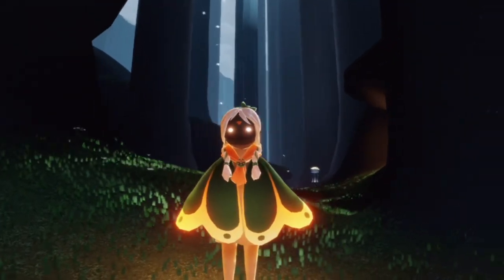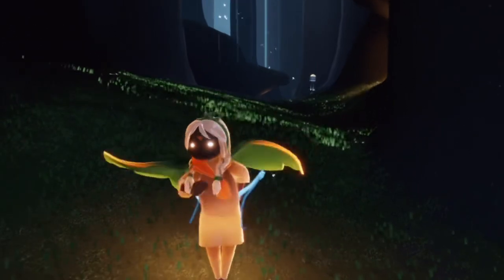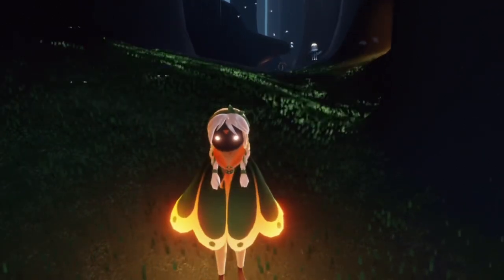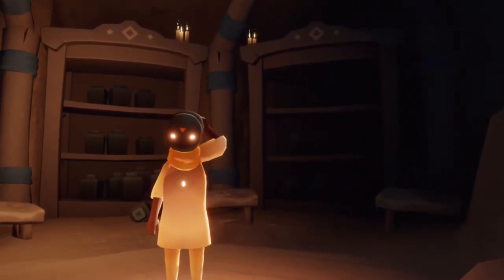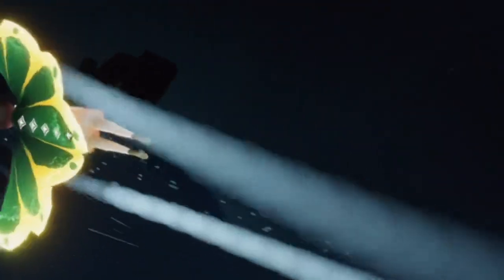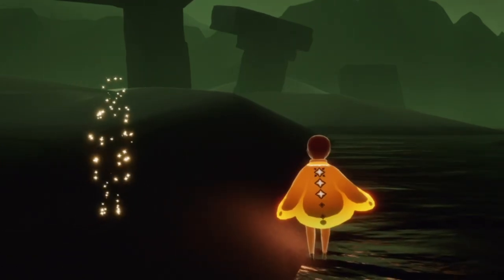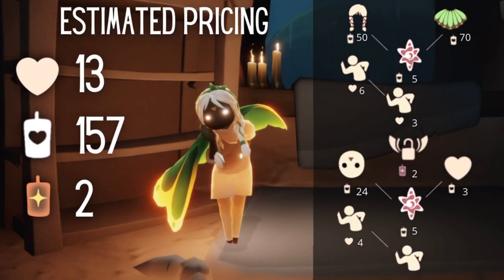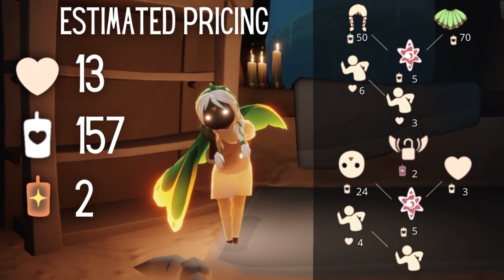Scolding Student PRICES Glowing Clover Cape, Colourful Braids + MORE | Traveling Spirits | Sky CotL